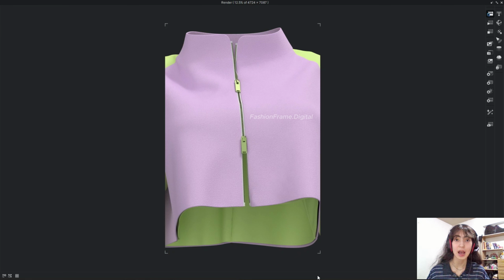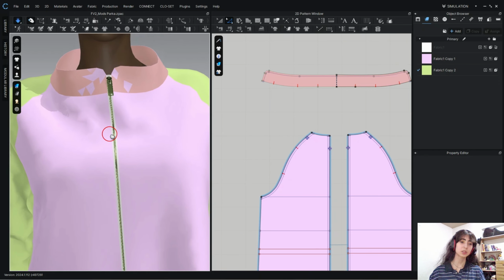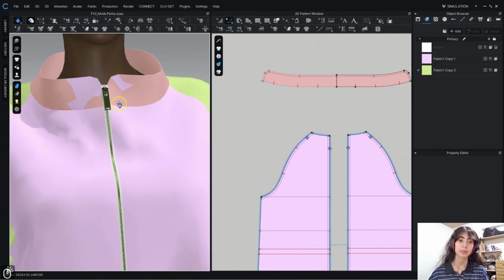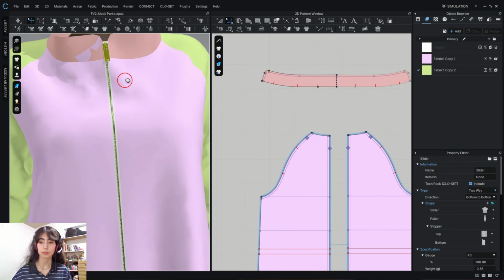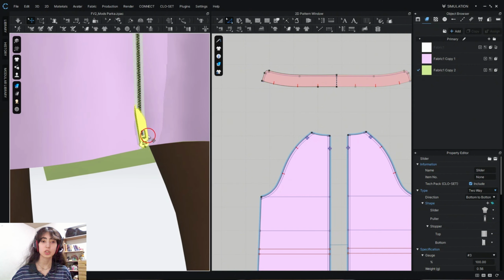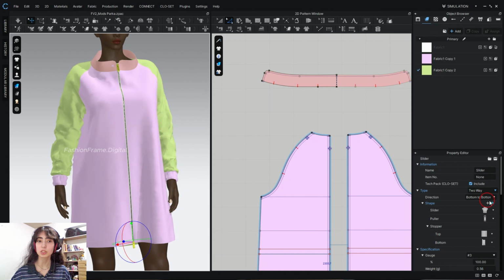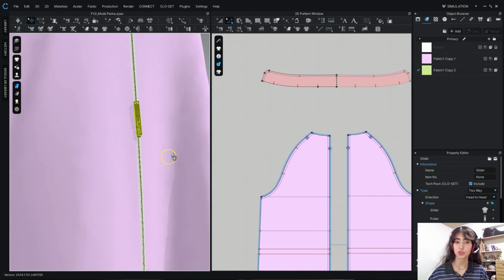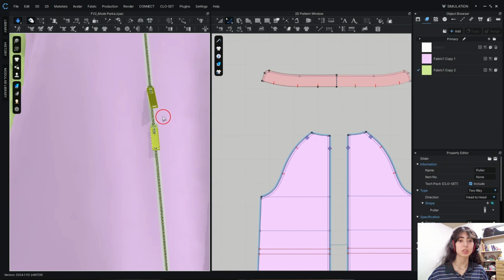Two way zipper in Clo3D - Beginner friendly!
In this video, I'll guide you through the entire process of designing a realistic two-way zipper from scratch, using simple techniques and tools in CLO 3D. Whether you're a beginner or an advanced user, this tutorial will help you master this essential fashion design technique in no time!

What you will learn in this tutorial:
- How to set up a double zipper in CLO 3D
- Tips and tricks for adding zipper components to your garments
- Quick and easy techniques to improve your CLO 3D workflow

This tutorial is perfect for fashion designers, CLO 3D users, and anyone interested in garment simulation. By the end of this video, you’ll have all the skills you need to create stunning two-way zippers in your designs.

00:00 Intro
0:25 Adding a zipper in clo3d
0:52 Adding a bottom to botton zipper in clo3d
1:38 Adding a head to head zipper in clo3d
2:28 Outro